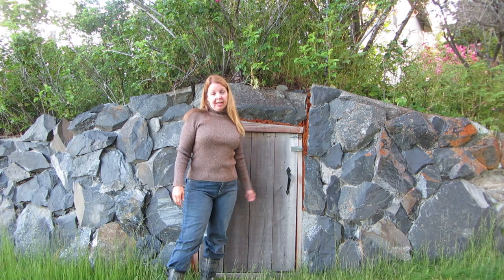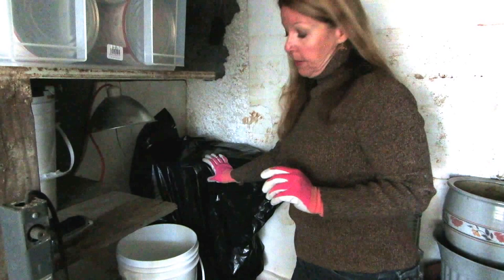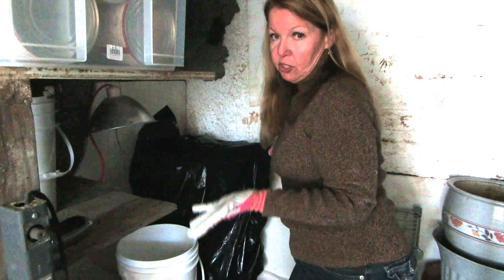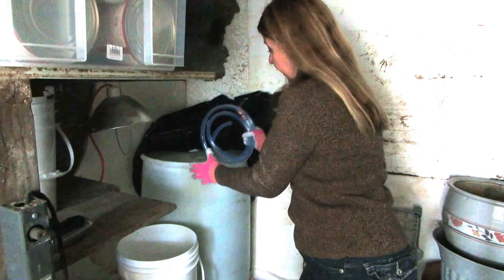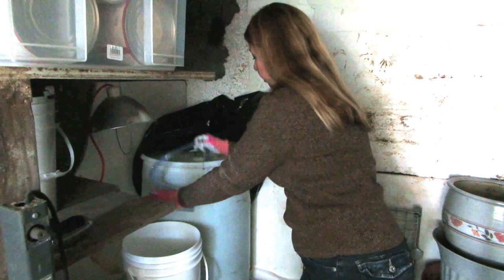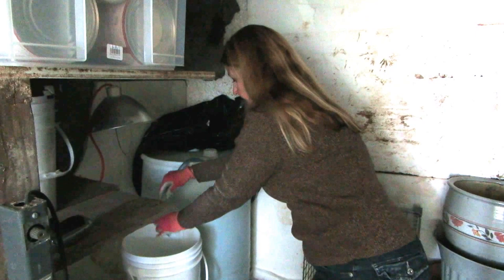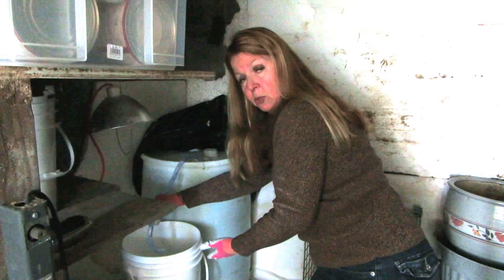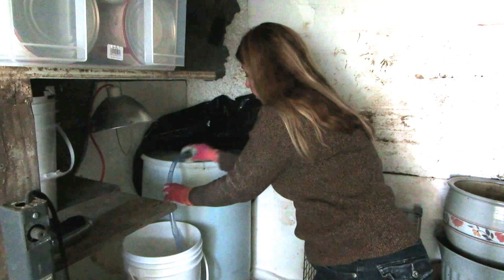Bug Out Prepper Bunker Water Storage- How to Use Water Barrels For Long Term Emergency Water Storage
Bug Out Prepper Bunker Water Storage How to Use Water Barrel Water Barrel Storage Kit Aquatainer Water Storage Jug How to store water for emergencies, store as much fresh drinking water as possible. Water is vital to survival.  I store water for emergencies and survival situations in barrels at my Prepper Bunker.  If you are going to store water in barrels, store them up off of concrete, and on a level surface.  Keep stored water out of temperature extremes, and away from sunlight which can cause algae to grow.  Get a Siphon Shaker Hose so you can access the water in your barrel easily.  What good is a huge barrel of water if you can't get the water out?
Protect water from freezing, up off cement, and away from light.  It's sensible to be a Prepper and store plenty of water for your family, especially if dried foods are a large part of your food storage plan.

★☆★ RECOMMENDED RESOURCES: ★☆★
Aquatainer Water Storage Jug
Water Barrel Storage Kit
Shaker Hose

Bug Out Prepper Bunker Water Storage How to Use Water Barrel Water Barrel Storage Kit How to store water for emergencies, store as much fresh drinking water as possible. Water is vital to survival.  I store water for emergencies and survival situations in barrels at my Prepper Bunker.